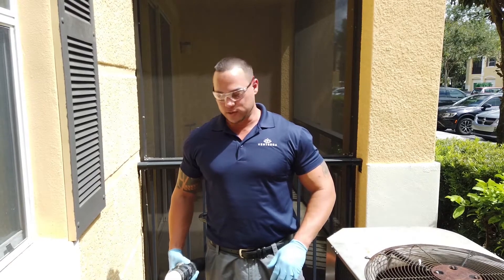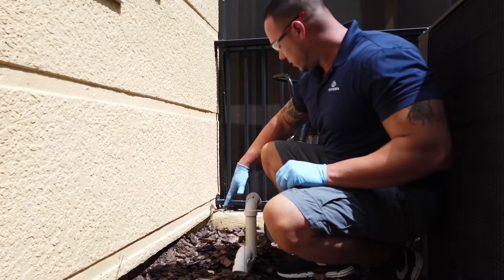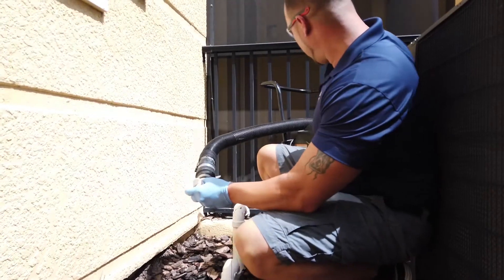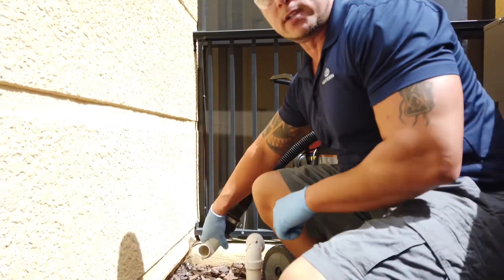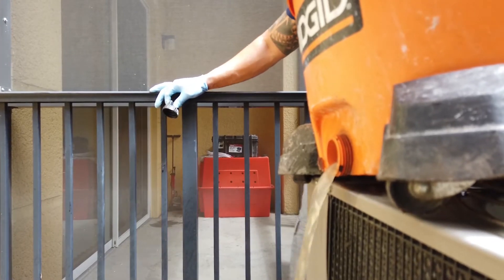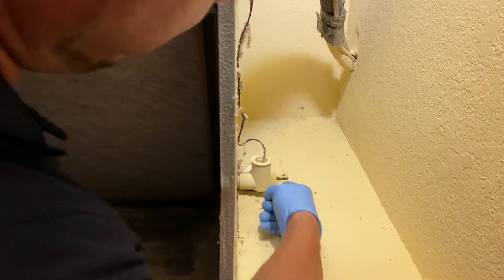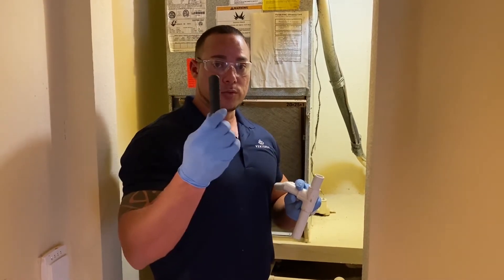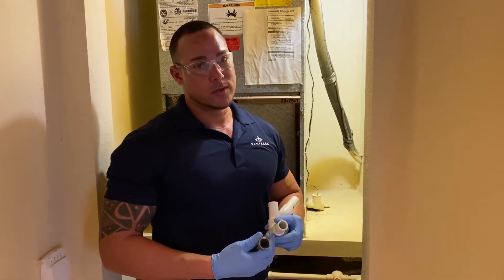How to Unclog Condensation Lines